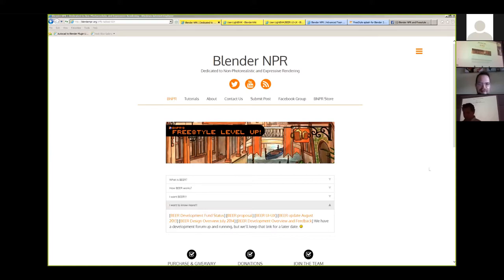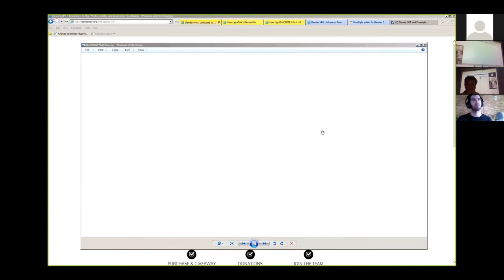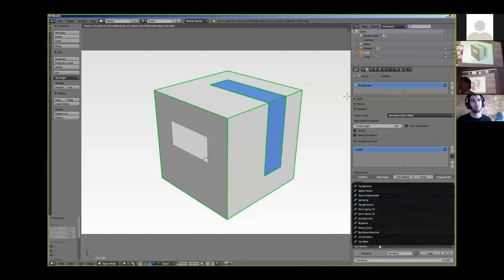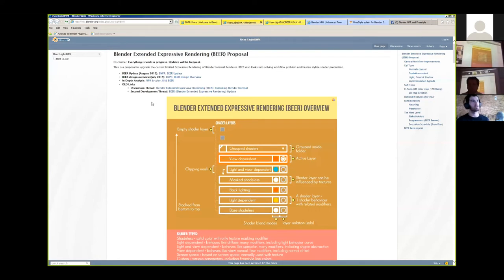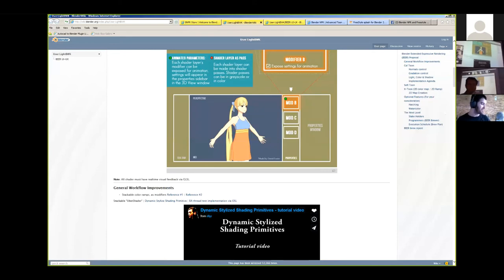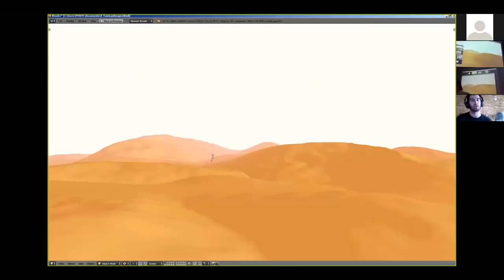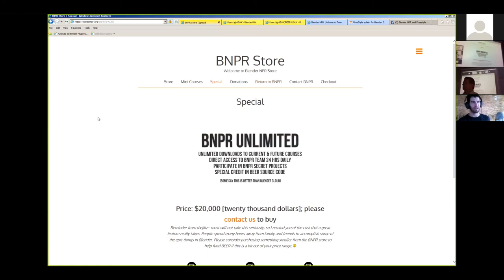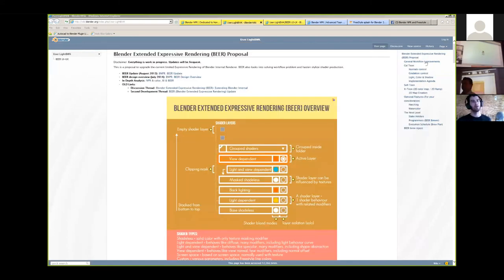WBMD 2014 Talk #09 - Freestyle Overview, Level Up! Training, BEER Proposal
Lee Posey from BlenderNPR provides an overview of Freestyle, Blender's edge and line-based non-photorealistic (NPR) rendering engine. Information is provided on Level Up!, a recently developed Freestyle training course from BlenderNPR. Lee also outlines the proposal for Blender Extended Expressive Rendering (BEER), a system to extend Blender's expressive rendering capabilities. More information can be found here: